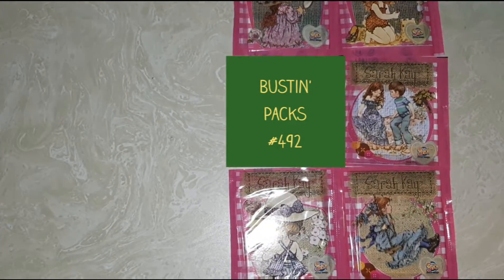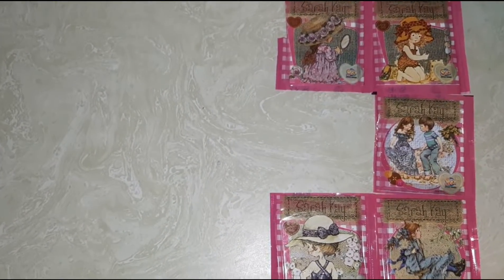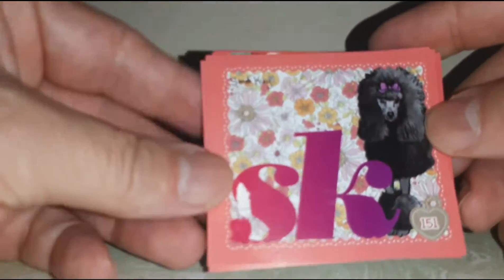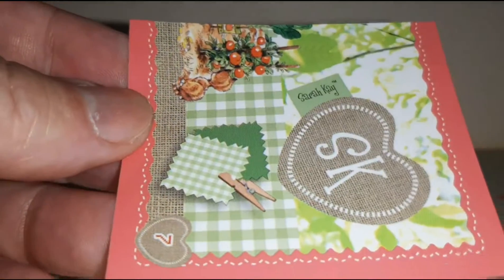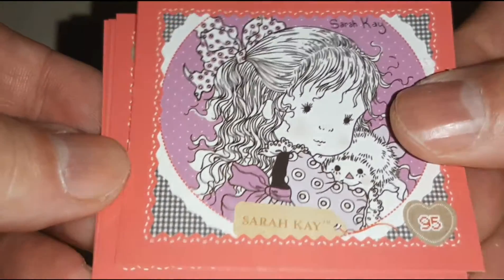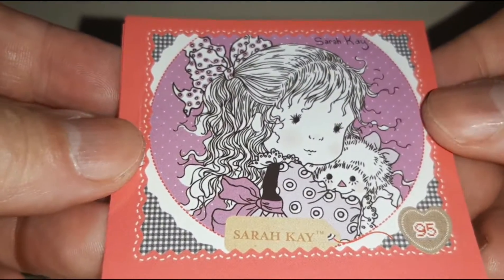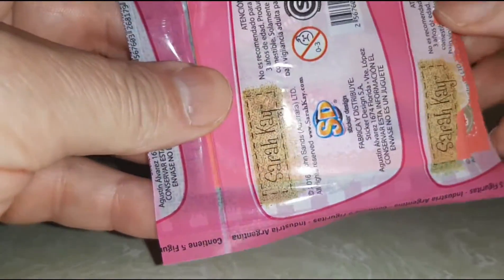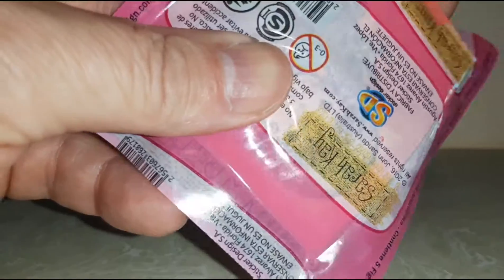Bustin' Packs #492 (2016 SD Sarah Kay stickers) Re-run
🇦🇷. Saved the wrappers.